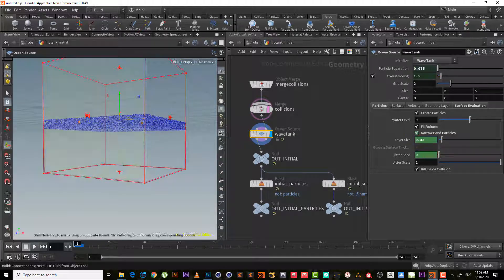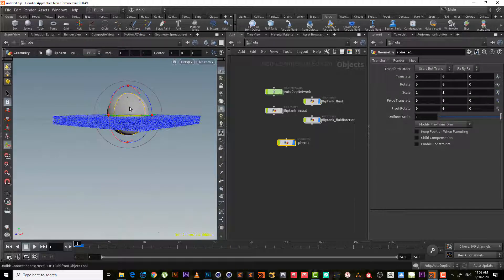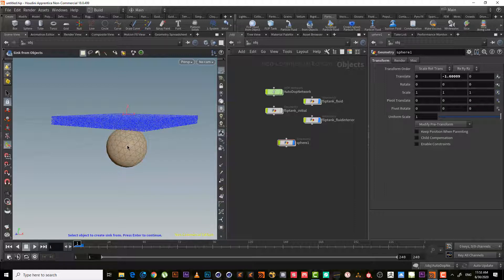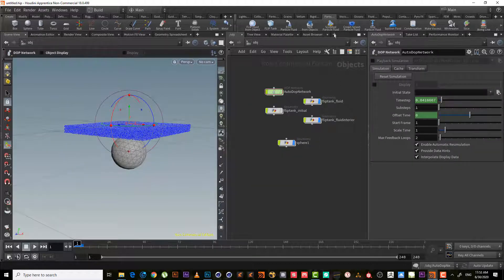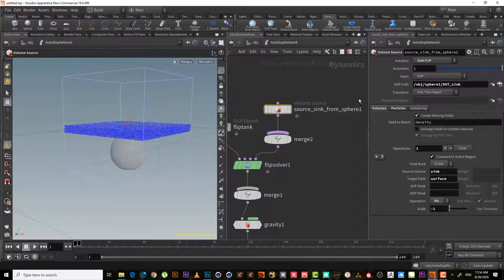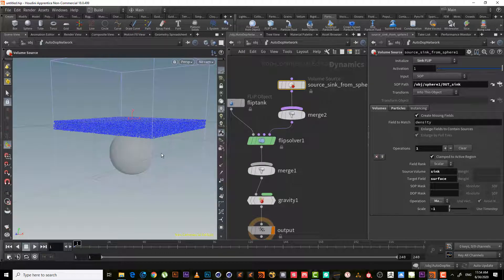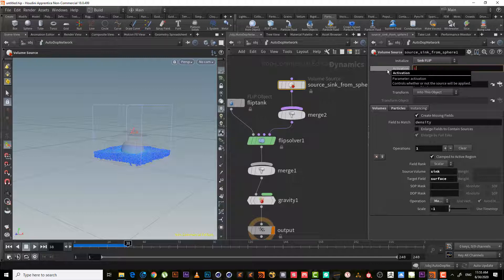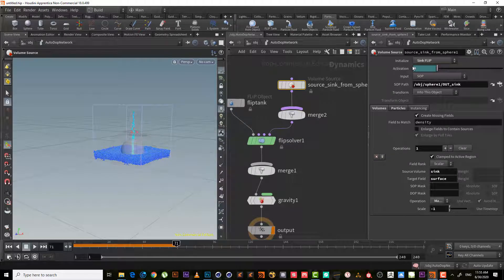10 Emit Fluid Sink in Houdini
in this lesson we will explore Emit Fluid-Sink  in the shelf tool in Houdini